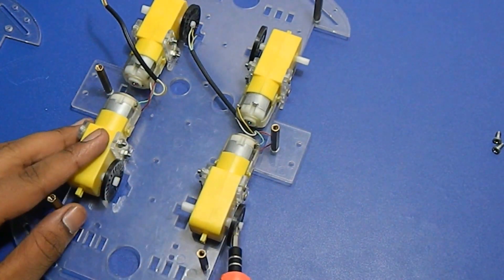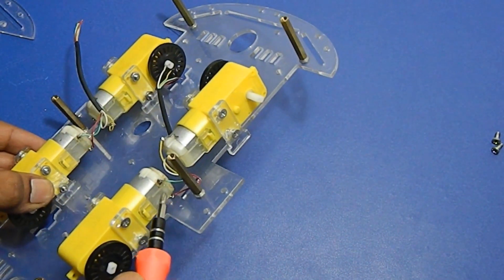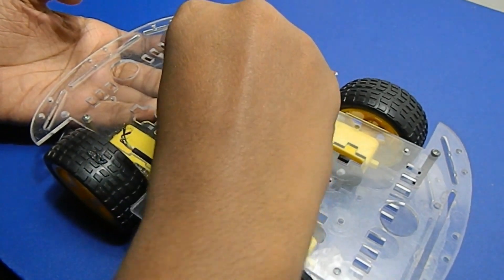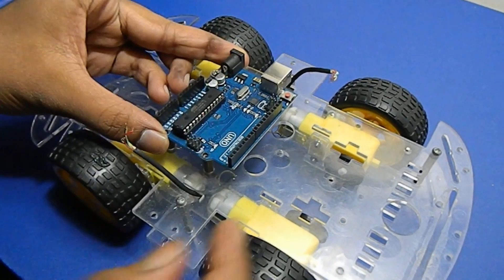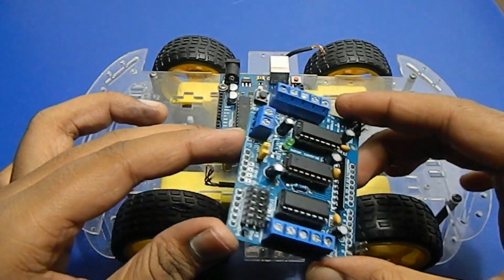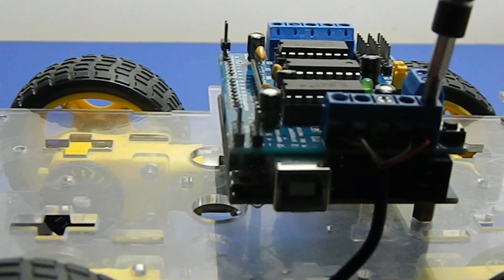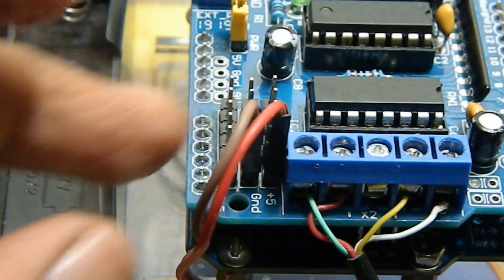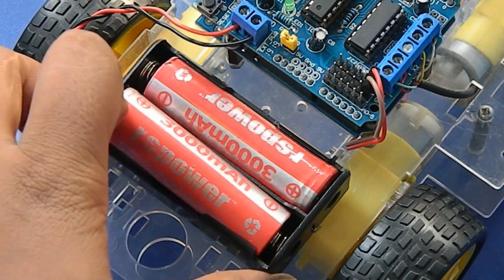How to make DIY ARDUINO 4WD ROBOT | ARDUINO PROJECT.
Hello guys , In this video I am going to show you How to make DIY 4WD ROBOT , So let's get started.

Note - You have to install the AF Motor Library before uploading the code .

Parts .
1) Arduino Uno

2) l293D Motor Driver

3) HC-05 Bluetooth Module

4) 18650 lithium-ion Battery

5) Battery Holder

6) TT Gear Motors & Wheels

7) Robot Body

8) Female Jumper Wires